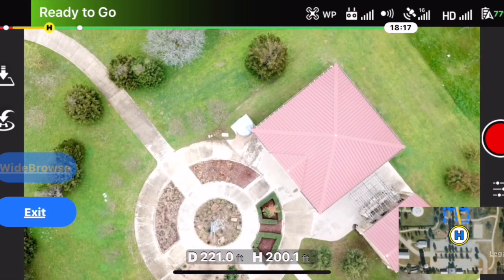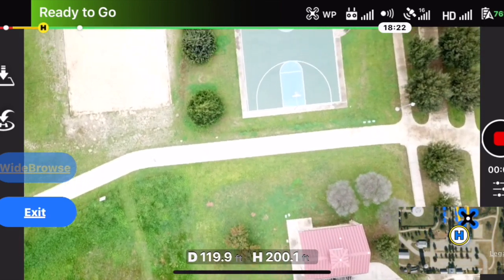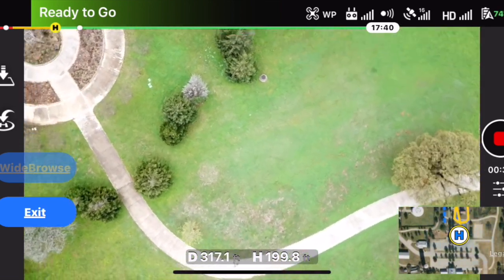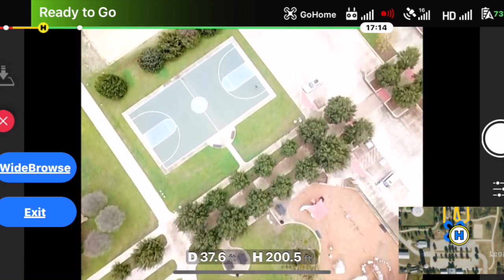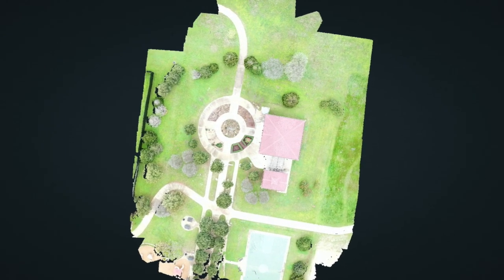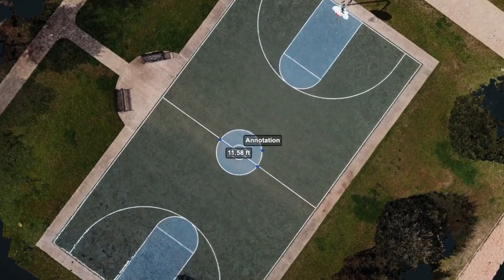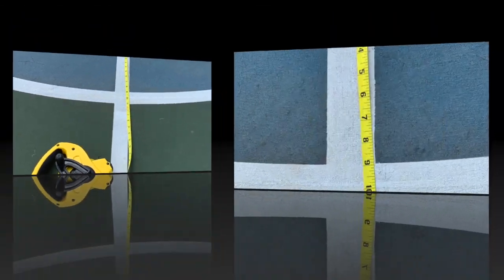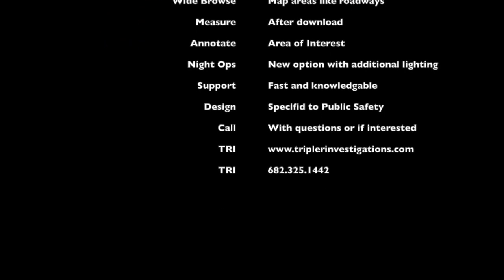SkyeBrowse Review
Review of SkyeBrowse videogrammetry software used to document scenes for public safety.